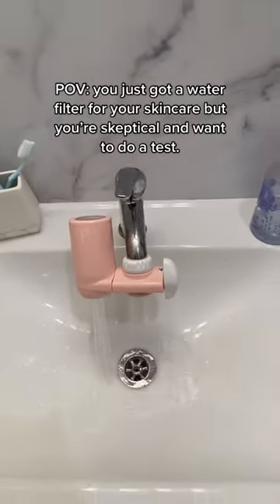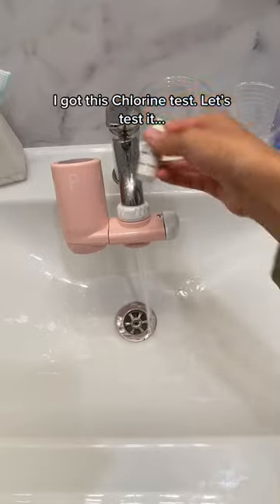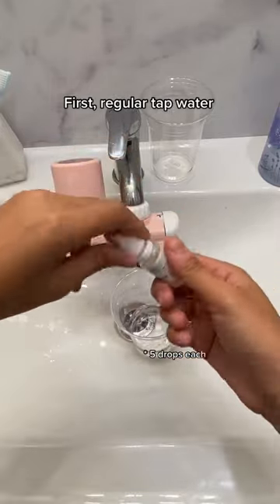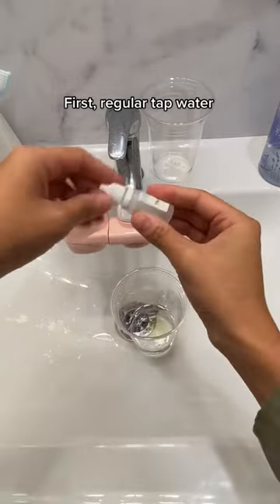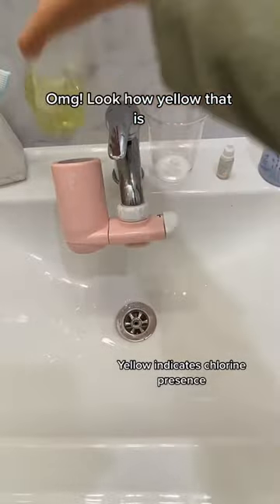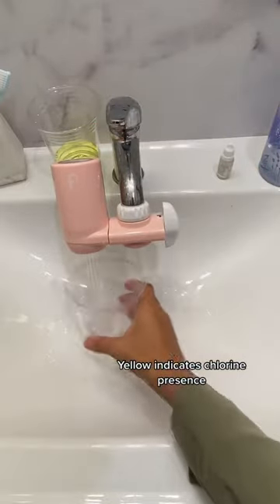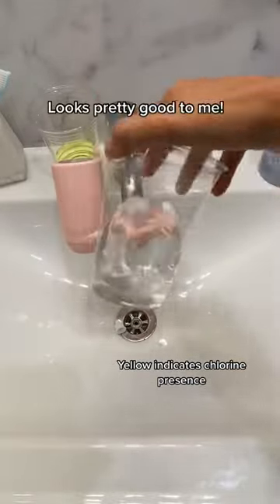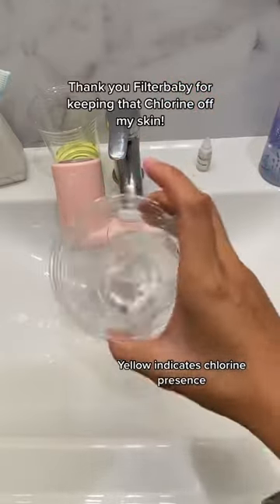…. HOW COME NO ONE WARNED ME !!!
Welcome to the 1st ever water filter built specifically for your skin. Better water = Better skin 😌

shorts , short , short video , shorts video ,  shorts feed , short videos